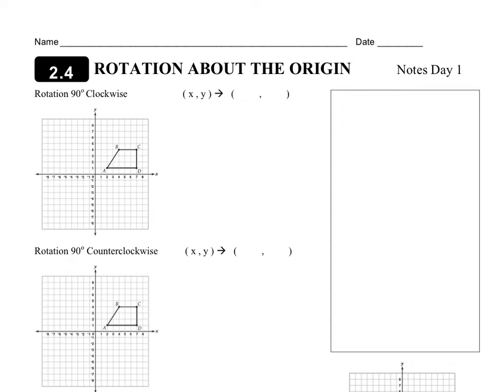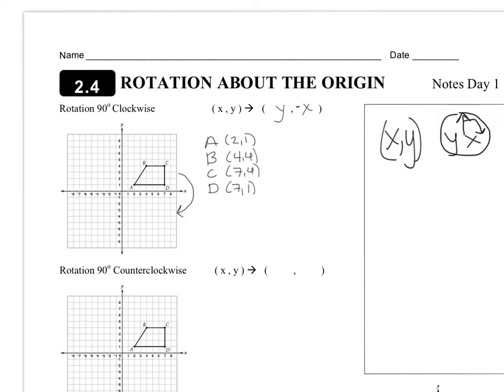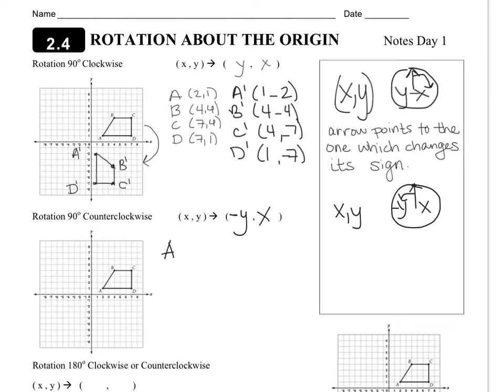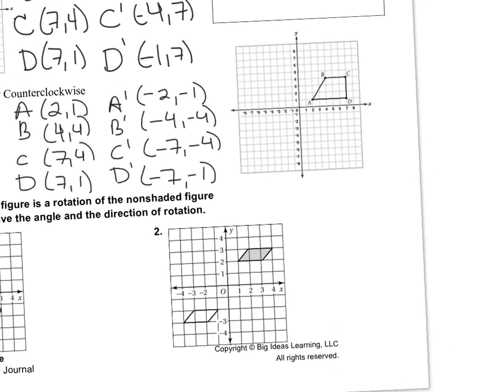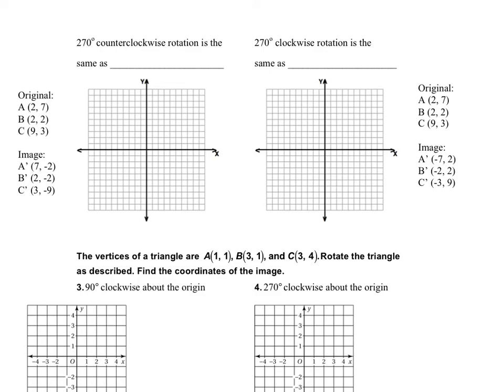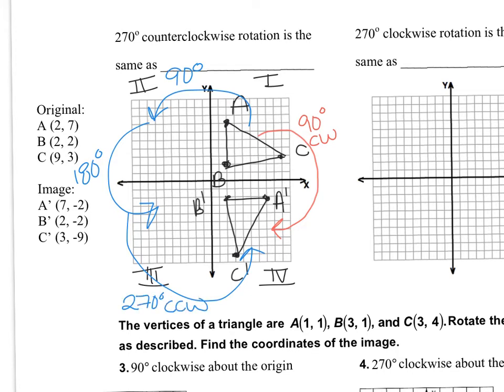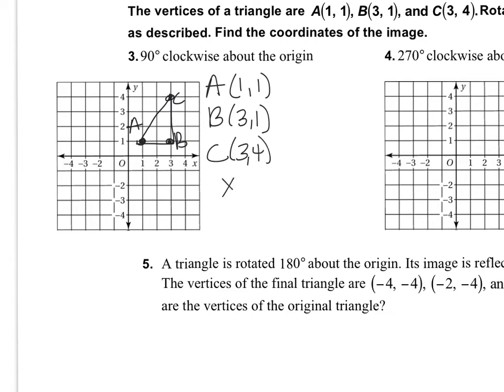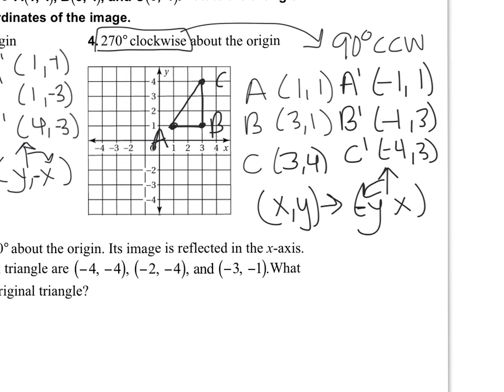8cc notes 2.4